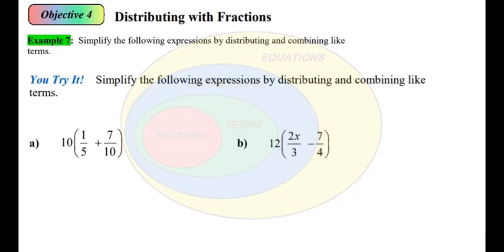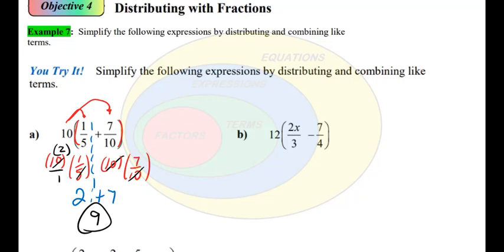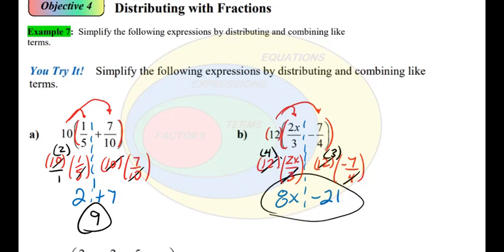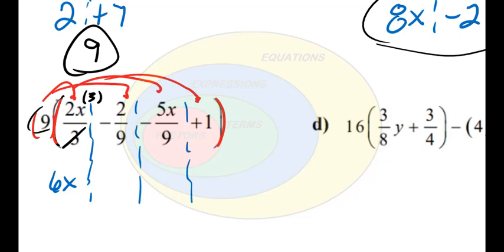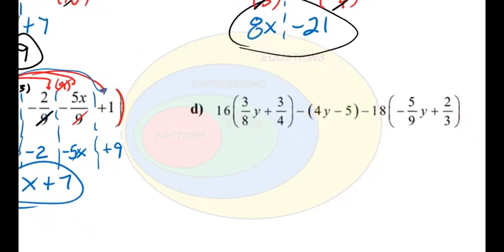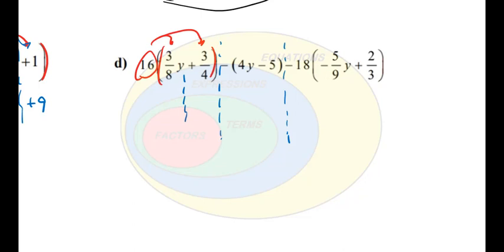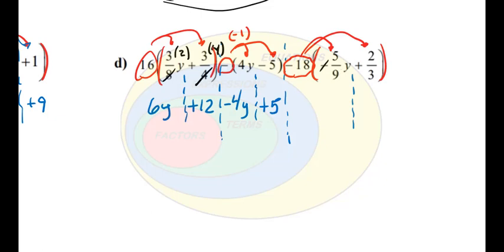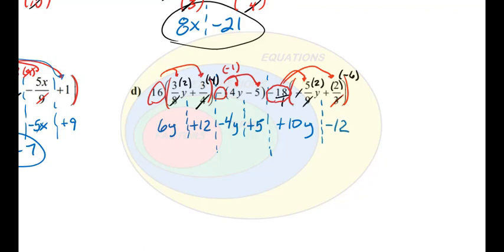Composition of Mathematics - Sec 1.6 Distributing with Fractions Lecture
Practicing distributing a GCF to a grouped factor containing fractional terms.  This will help us when we need to clear fractions when solving equations later on.